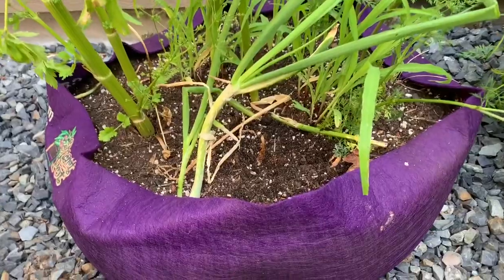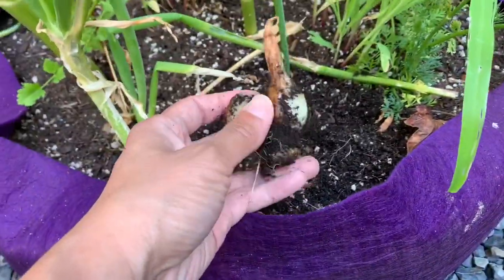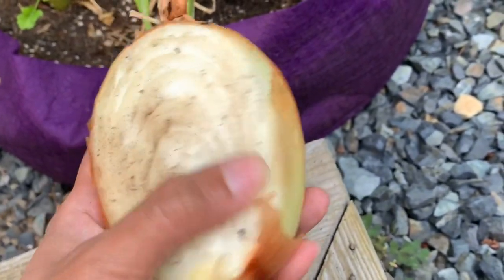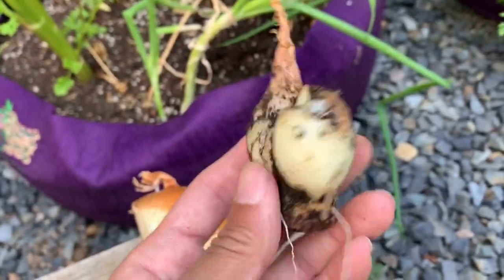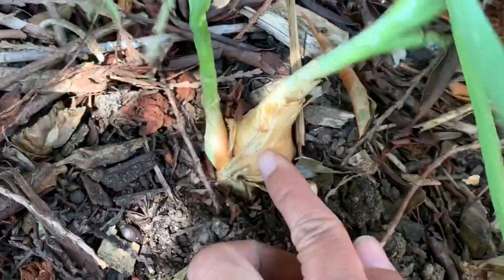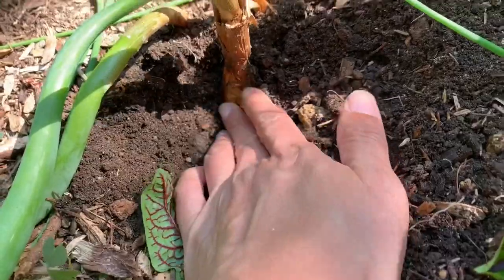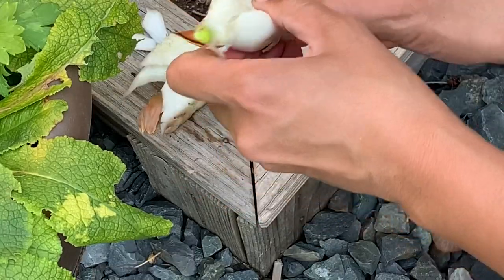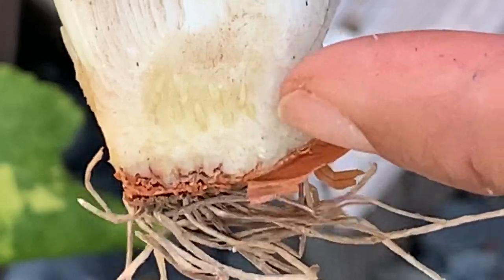This is What Happens When You Regrow Onion Bottoms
We experimented with regrowing onion scraps several years ago and uploaded the first video in March 2017 followed by updates throughout that season. This video sums up the actual results we got from regrowing onion bottoms. Hope you enjoy!

Make sure to check out the link below for more vegetable scraps you can regrow! Misilla

***Hey everyone! We recently got metal raised beds and can’t wait to show you when we get them set up! With the continuing rise in cost of lumber, these may be a better investment and last much longer.

Check out some of my favorite garden tools and